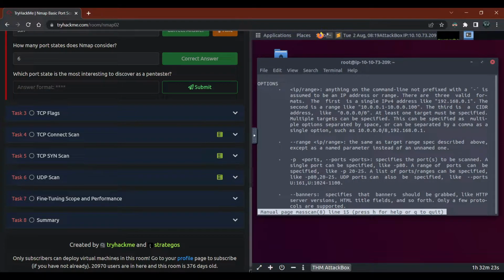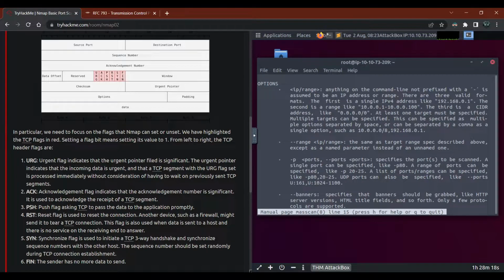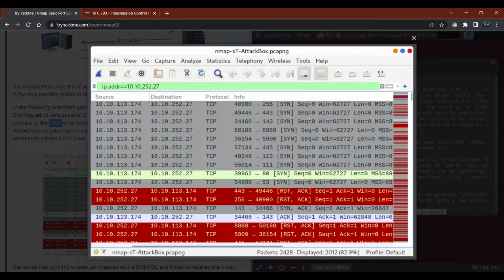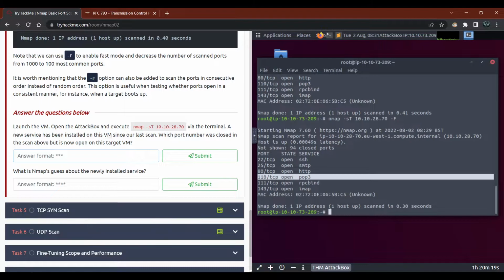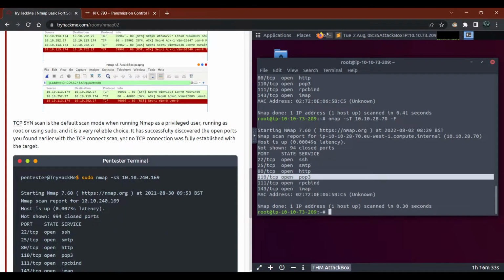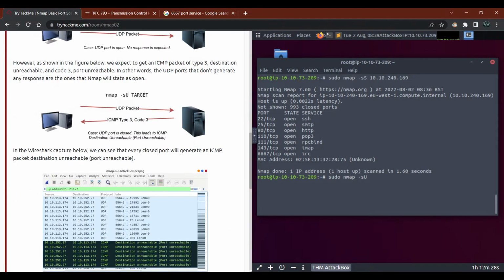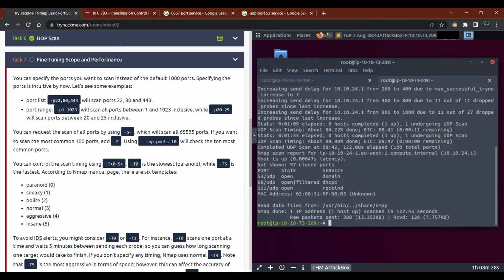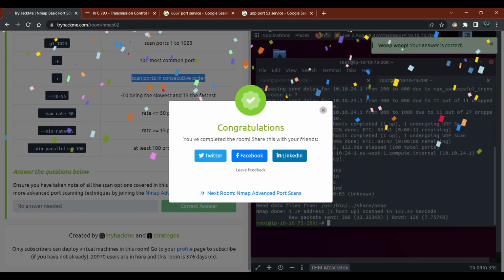Nmap Basic Port Scans| Tryhackme | Obscure | Obscurehustle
Learn in-depth how nmap TCP connect scan, TCP SYN port scan, and UDP port scan work.

Keep Hacking.